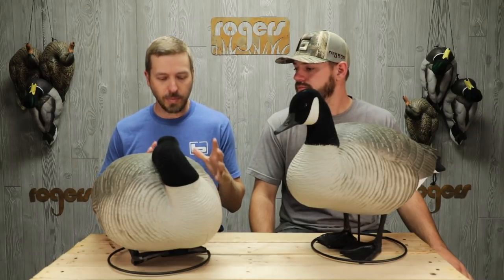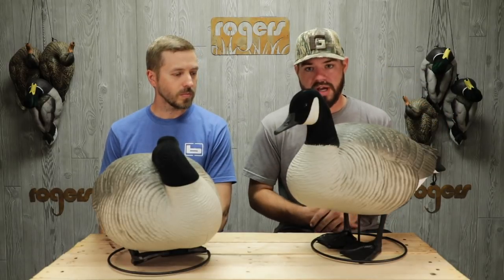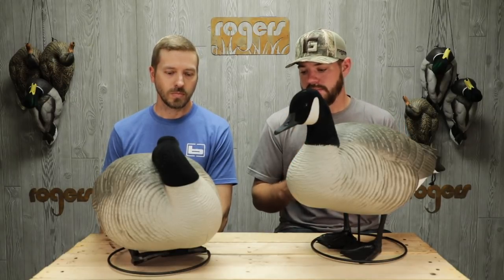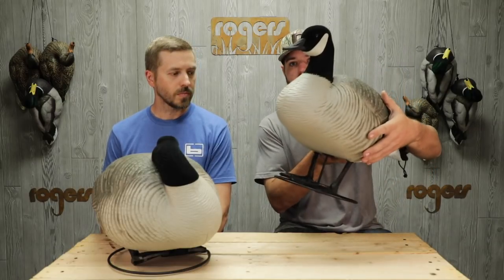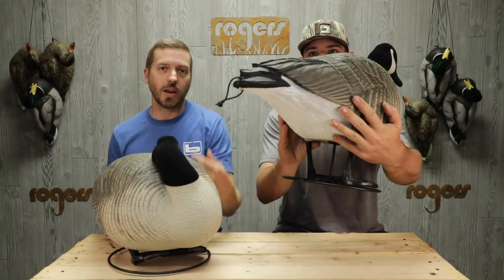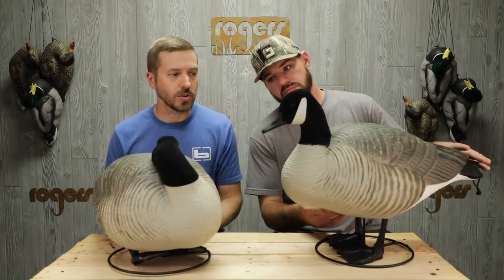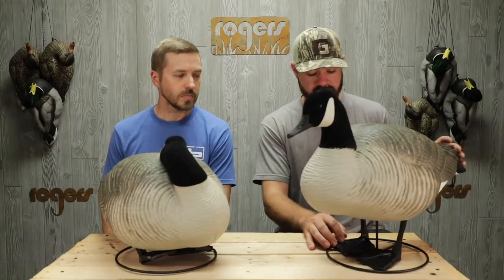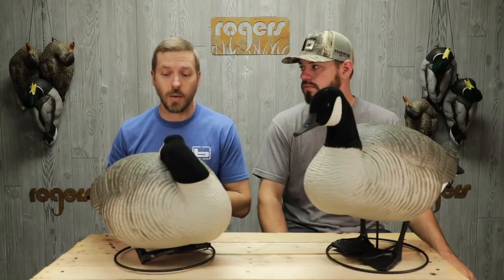GHG Full Body Rester Sleeper Geese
Checkout this review of the re-released Greenhead Gear full body honker decoy. This is exclusive to Rogers!